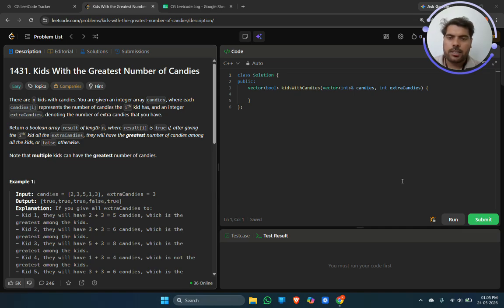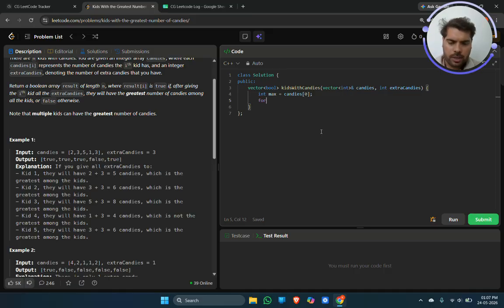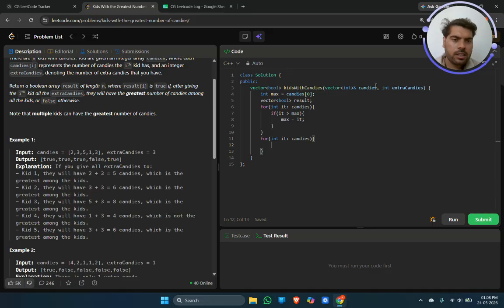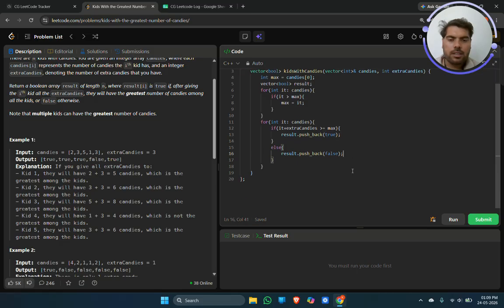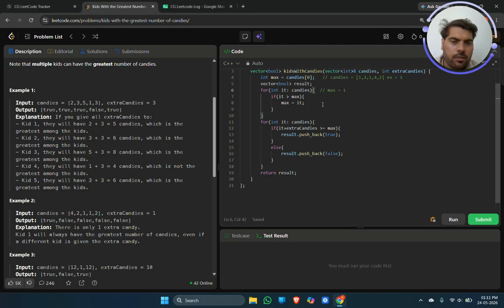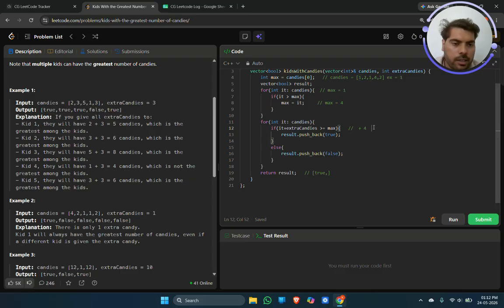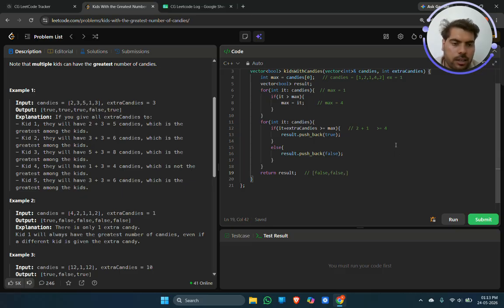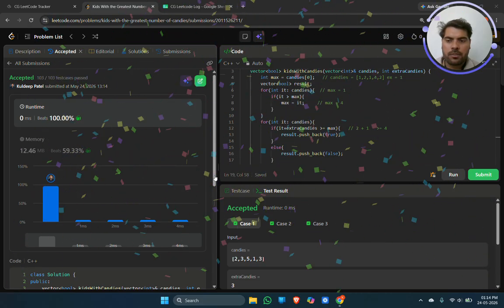LeetCode 1431 | Kids With the Greatest Number of Candies | C++ Solution Explained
In this video, we solve **LeetCode Problem 1431 – Kids With the Greatest Number of Candies** in a simple and beginner-friendly way. 🔥

You are given an array `candies`, where each element represents the number of candies a kid has, and an integer `extraCandies`.

Your task is to determine whether each kid can have the **greatest number of candies** after receiving all the extra candies.

💡 Example:
Input:
candies = `[2,3,5,1,3]`
extraCandies = `3`

Process:

* Add extra candies to each kid one by one
* Check if their total becomes greater than or equal to the maximum candies

✅ Output:
`[true, true, true, false, true]`

💡 What you’ll learn:
✔️ Finding maximum element efficiently
✔️ Step-by-step dry run
✔️ Clean and simple C++ solution

🧠 Concepts Covered:

* Arrays
* Traversal
* Maximum Element
* Conditional Logic

📦 Space Complexity: O(1) (excluding output array)

🔥 Great beginner-friendly problem to strengthen array concepts and improve logical thinking for coding interviews.